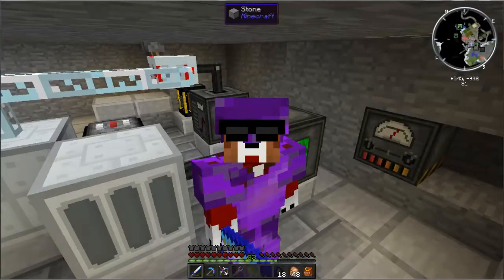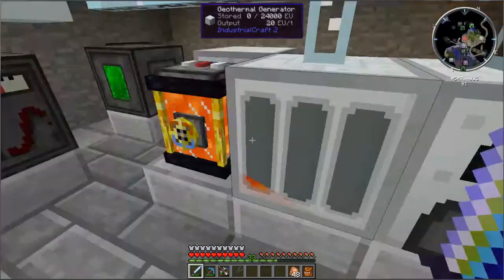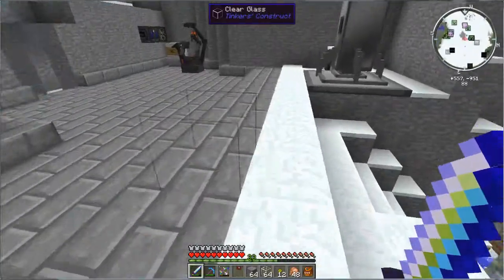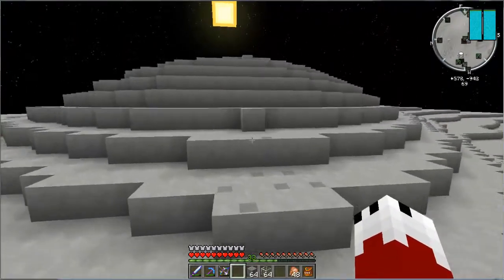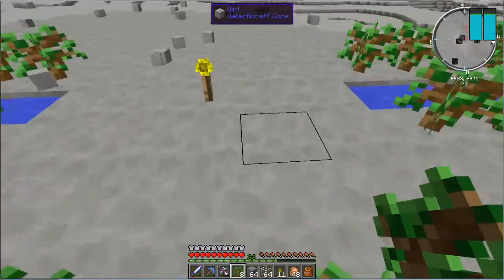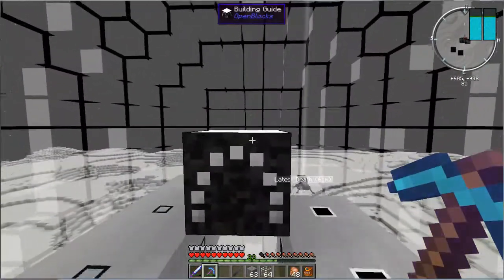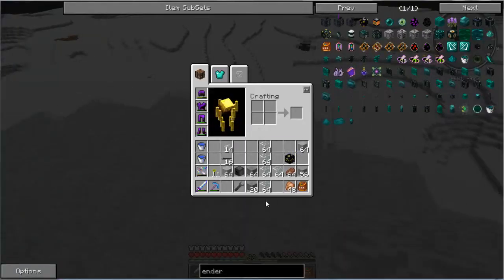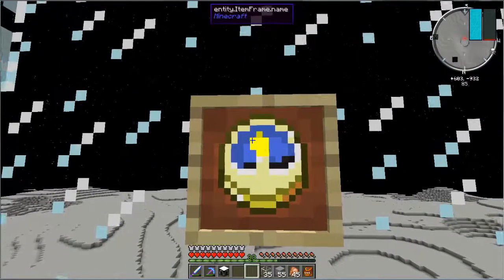Ep 21 - Galacticraft - Moon Base Alpha - Ultra Modded Survival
Episode 21, this episode we go back to the moon and build our moon base using a building Guide.  We also create a stable oxygen supply for our base (Oxygen Sealer) and our tanks (Oxygen Compressor).

We also talk about how some of Galacticraft Machines are wasting our power and how to use a EU-Splitter to control it.

This mod pack,Ultra Modded-Survival, was put together and is being maintianded by Amaxter - Minecraft: 1.6.4

Technic link to be pasted into Technic Past Following Link into Technic

Seed:  16204873

THANKS TO ALL THE PEOPLE WHO MADE THE FOLLOWING MODPACKS!!

MODPACKS INSTALLED:
Agriculture
Applied Energistics
Archimedes' Ships
Ars Magica 2
Better Sprinting
Bibliocraft
BiblioWoods (Natura, Forestry, and Biomes O' Plenty)
Billund
Biomes O' Plenty
BuildCraft
Charge Pads
Chicken Chunks
Compact Solars
ComputerCraft
Damage Indicators
Death Counter
Dragon Mounts
Ender Storage
Extra Utilities
Factorization
Flans Mod
Flat Signs
FPS Plus
Forestry
Galacticraft (WIth Planets Addon)
Gravity Gun
Hats
IndustrialCraft 2
Inventory Tweaks
Iron Chests
Magic Bees
MineFactory Reloaded
MinePix
Mob Dismemberment
Modular Force Field Systems
Modular Powersuits
Morph
Mystcraft
Natura
Nether Ores
Not Enough Items
Novamenu
ObsidiPlates
Optifine D1 Ultra
OreSpawn
Portal Gun
Project Red
Railcraft
Redstone Arsenal
Schematica
Shatter
Streak
Switches
Sync
Tabby Chat
Telepads
Thaumcraft 4
Thaumic Tinkerer
Thermal Expansion
Tinkers Construct
Translocators
Tropicraft
Twilight Forest
Waila
Weather
Zan's Minimap